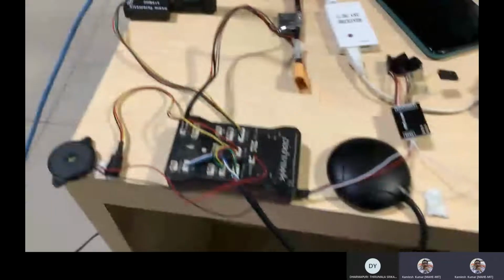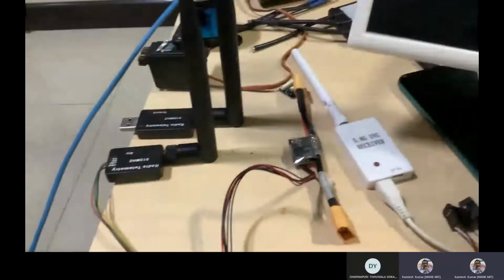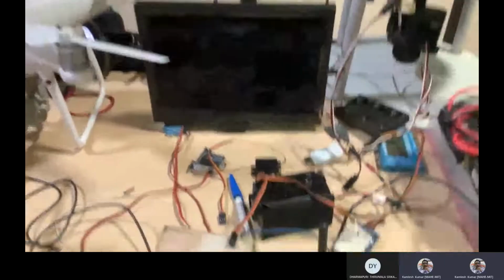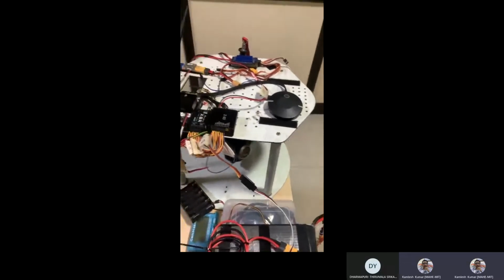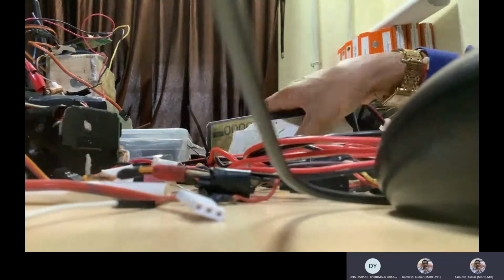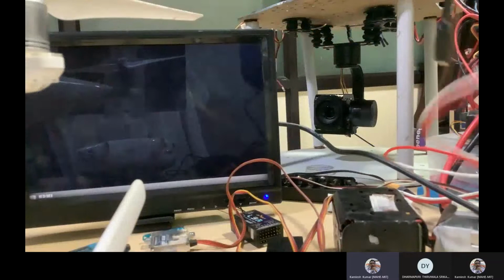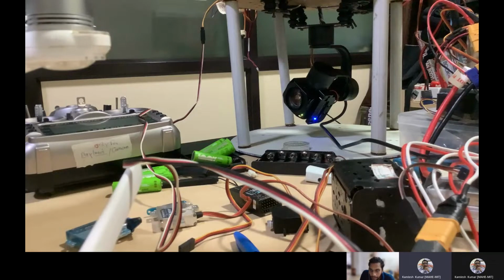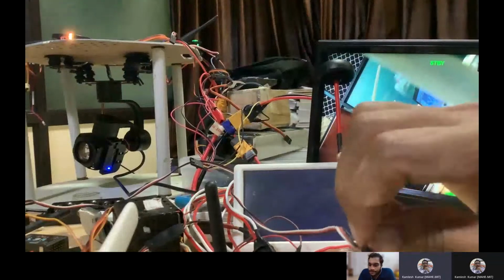Remote Video Terminal-Camera Integration with Video Transmitter, Display with Video Receiver, Gimbal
Learning Remote Video Terminal-Camera Integration with Video Transmitter, Display with Video Receiver, Gimbal